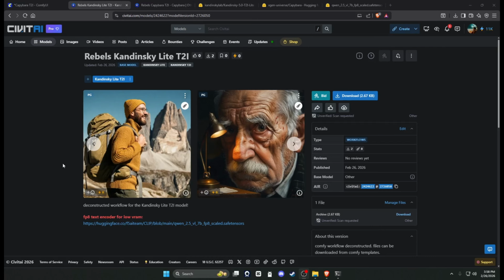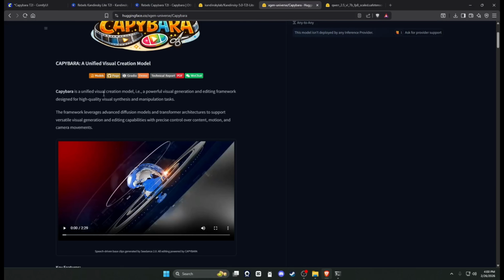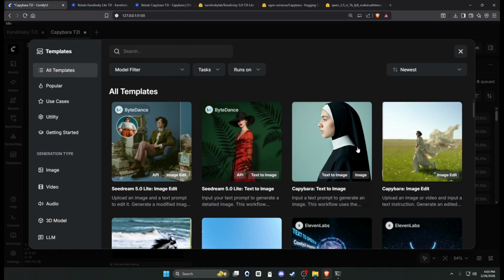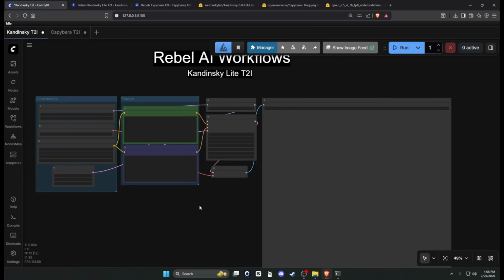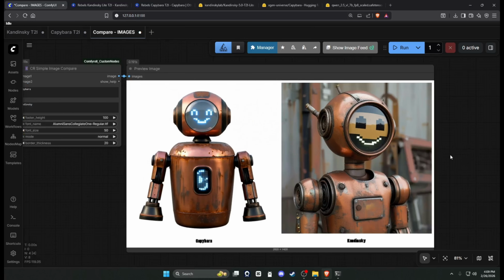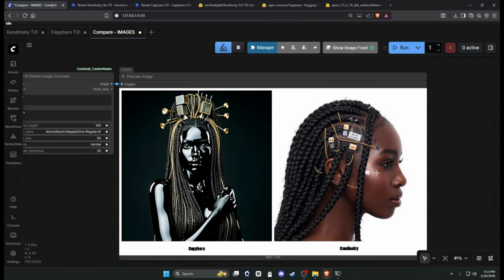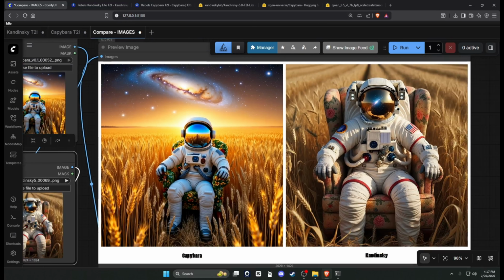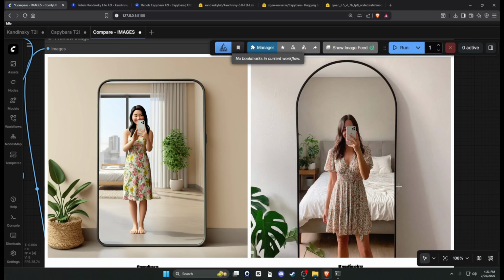2 NEW Image Models You Have To See! | Model Showcase